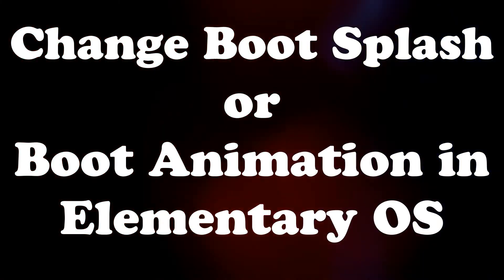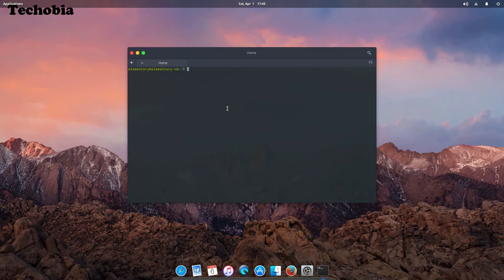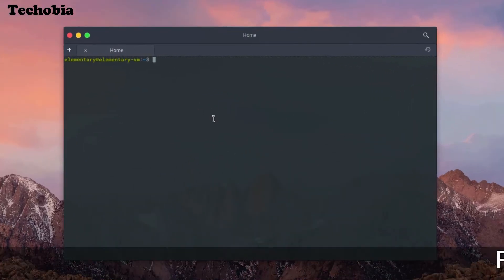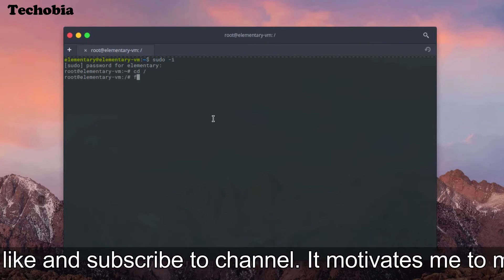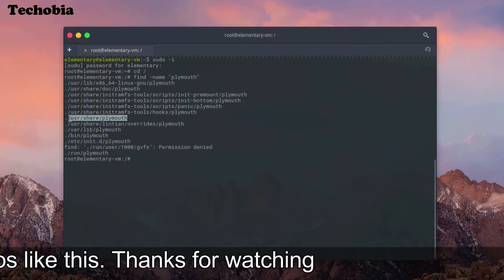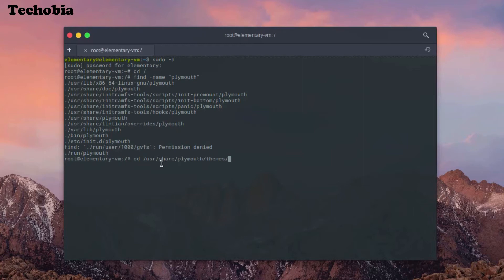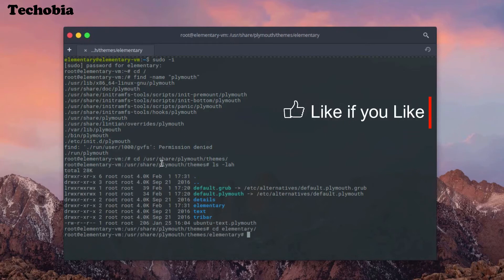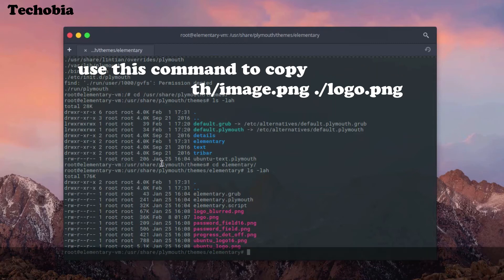Change Boot Animation, Boot Splash or Boot Logo in Elementary OS | Plymouth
In this video I showed you that how you can change or replace the Boot Animation logo in Elementary OS with your custom image or your image or your company logo for branding. I showed you step by step and prefer to work in terminal as root so no sudo required to use with every command and have no permission issue while copying you image in plymouth directory where in elementary os boot logo is there with logo.png then updating the bootloader is necessary to get results reflected. So here you know how you can change boot animation logo in Elementary OS